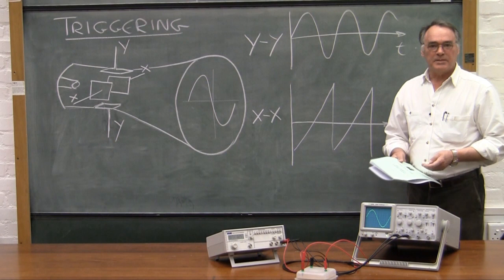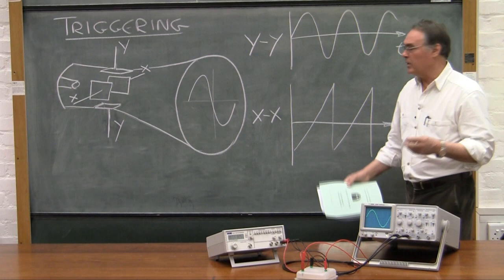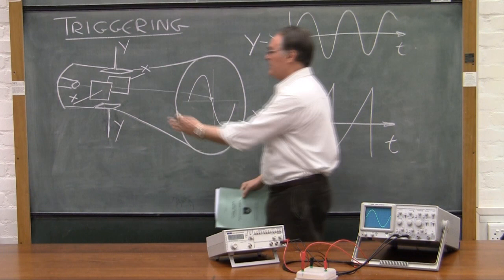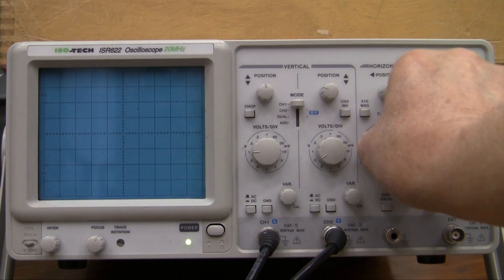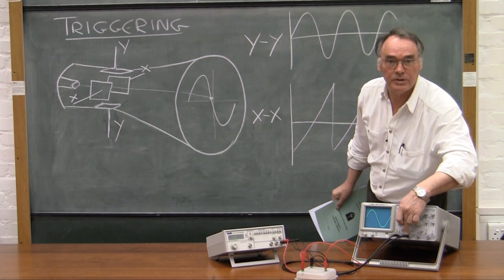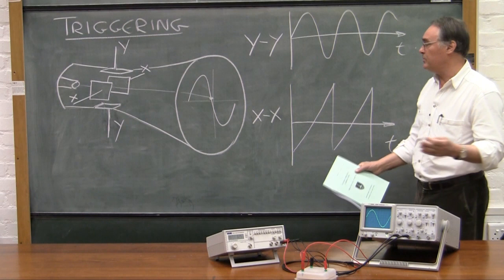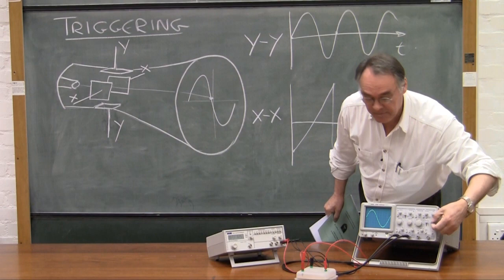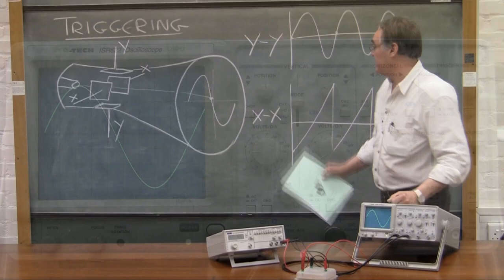2 3 5 Oscilloscope triggering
Describes how the triggering function on the oscilloscope works.